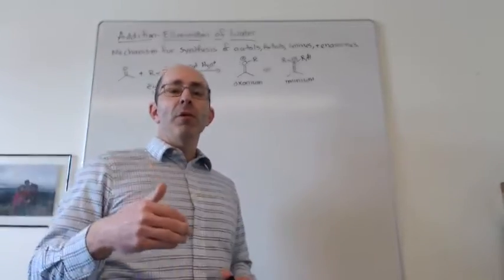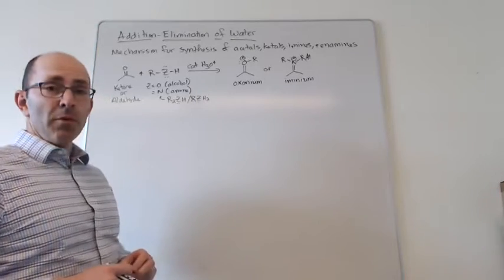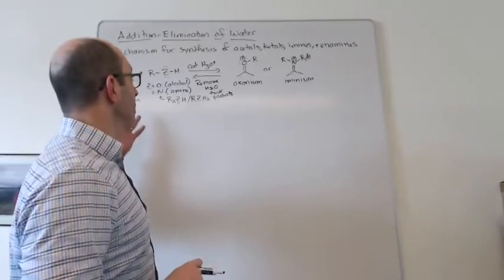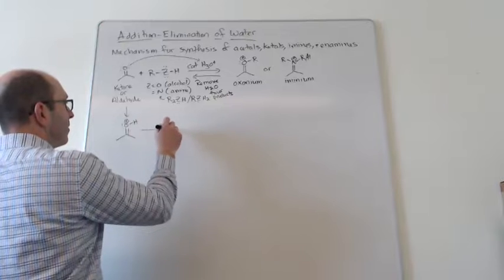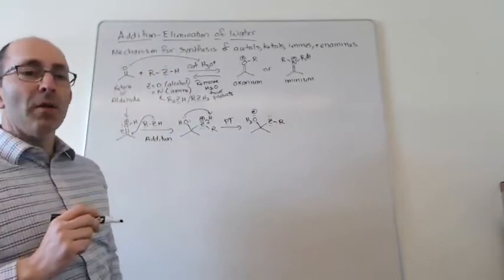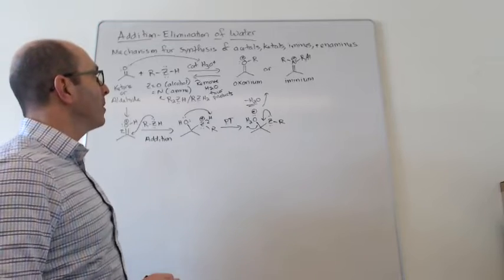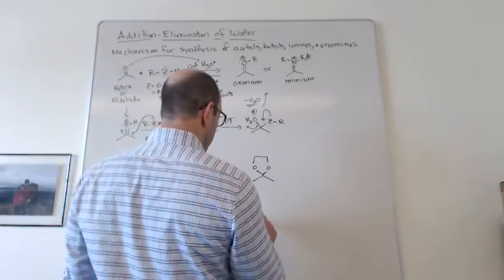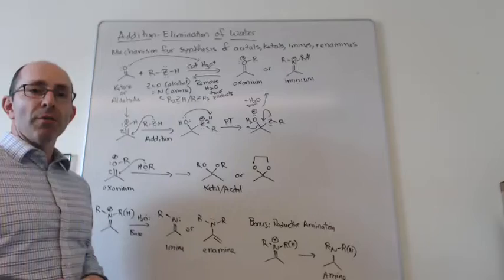Addition-Elimination of Water Carbonyl Mechanism